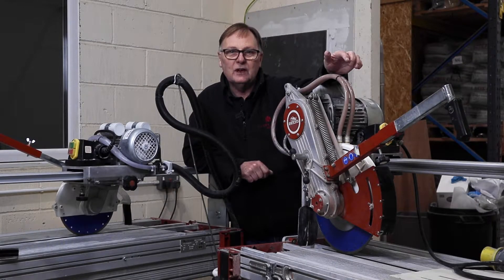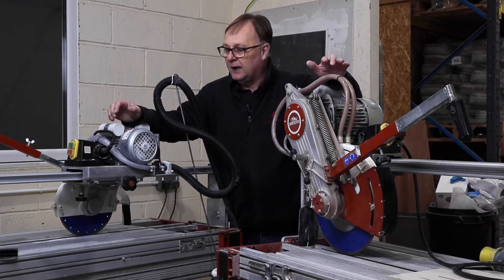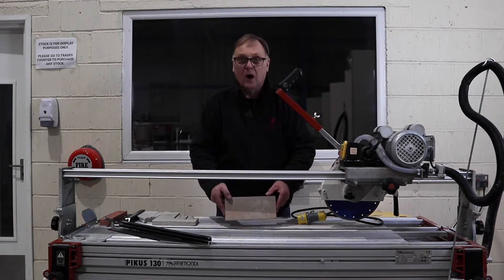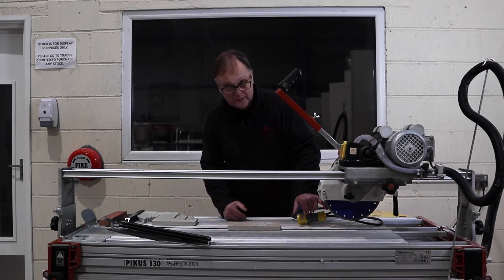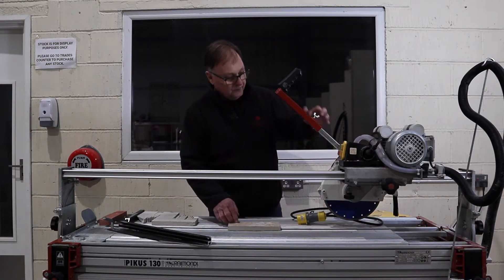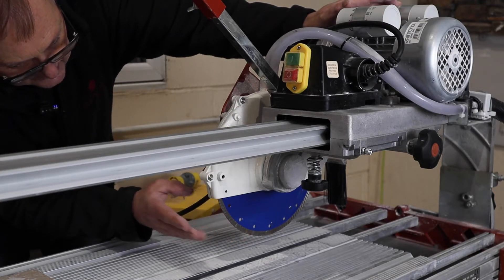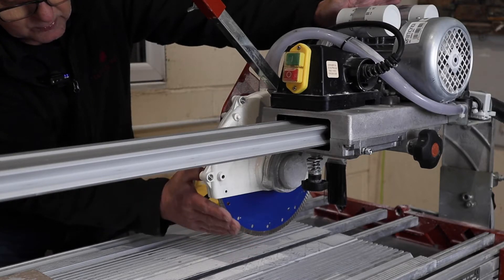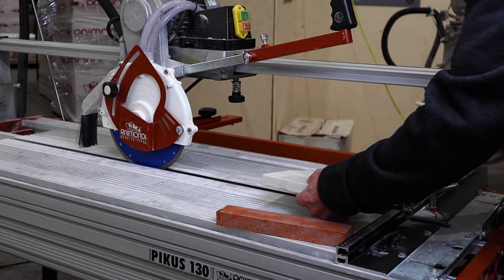How to Dress & Maintain Diamond Blades When Cutting Porcelain - Maximise Your Blade’s Performance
✨ Dive into dressing and maintaining diamond blades for optimal performance, especially when cutting through the toughest porcelain.

**In this video, we unveil:**

1. **How to Dress Diamond Blades:** Master the art of dressing diamond blades to ensure clean and precise cuts every time. A must-watch for professionals and DIY enthusiasts alike!

2. **Maintenance Tips:** Uncover proven maintenance techniques to prolong your blade's life, ensuring it stays in top condition, ready to tackle any job with precision.

3. **Identifying Worn Blades:** Learn the tell-tale signs of a worn blade and the steps to take to restore or replace, guaranteeing the safety and quality of each cut.

**Key Takeaways:**
- Regularly dressing your diamond blades ensures they cut through porcelain like a hot knife through butter, delivering impeccable results.
- Maintenance is a game-changer; learn how to clean, inspect, and store your blades to maximise their lifespan and efficiency.
- Recognising a worn blade is crucial. We’ll guide you on what to look for and the actions to ensure every project is completed accurately and safely.

⏰ **Timestamps:**
0:00 - Introduction
1:00 - Dressing Diamond Blades
2:30 - Maintenance Tips
3:50 - Identifying & Addressing Worn Blades

🛍 Discover a world where quality meets performance with our bespoke range of diamond and wet saw blades, engineered for the modern tiler who demands nothing but the best

*Empower your tiling journey with knowledge and the right tools – where precision and longevity are paramount.*